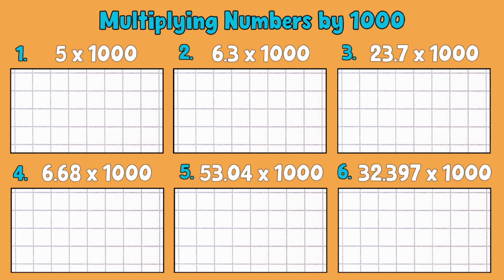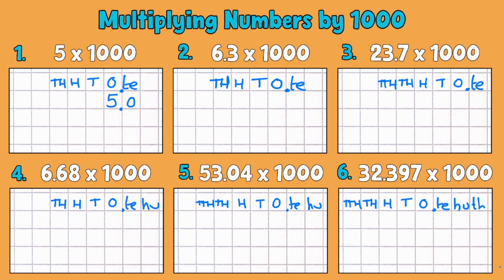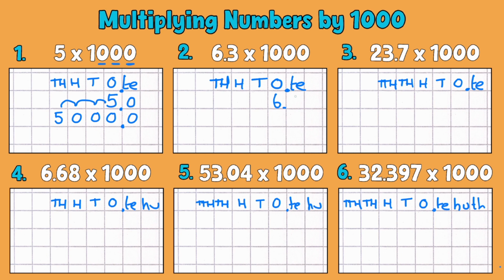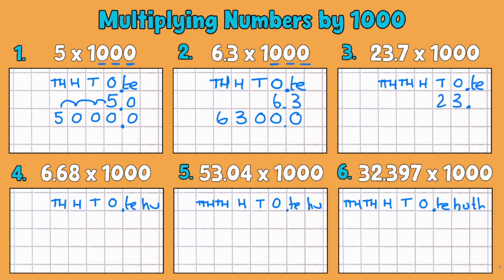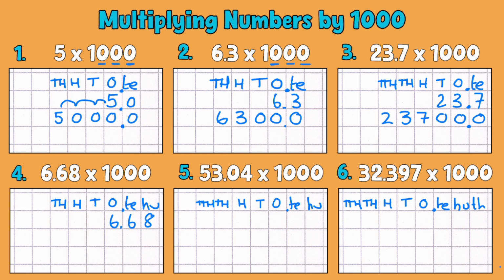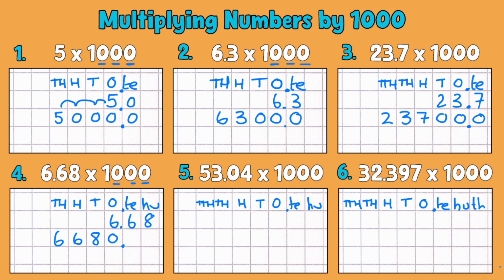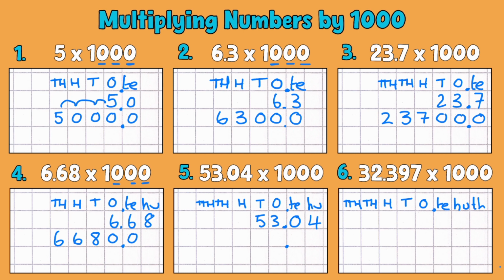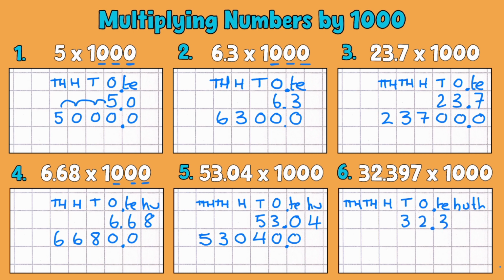Multiply Numbers by 1000 Easy Trick | Ten Minute Teach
Hey guys!

Here's a little video showing you how to multiply numbers by 1000.

Until next time; Class Dismissed!

Mr. A :)